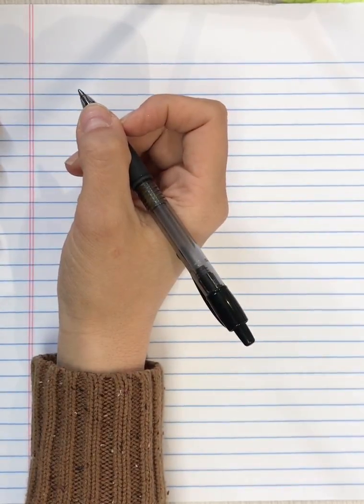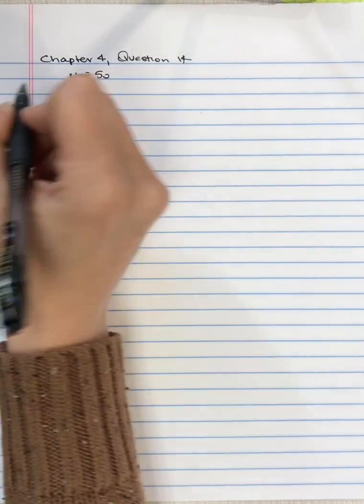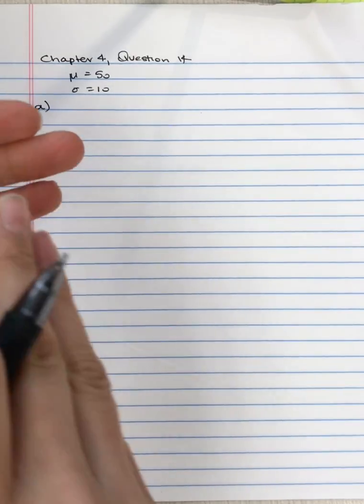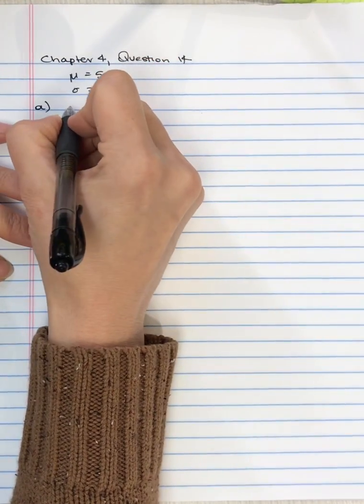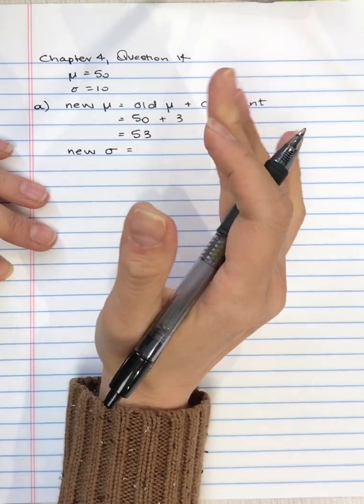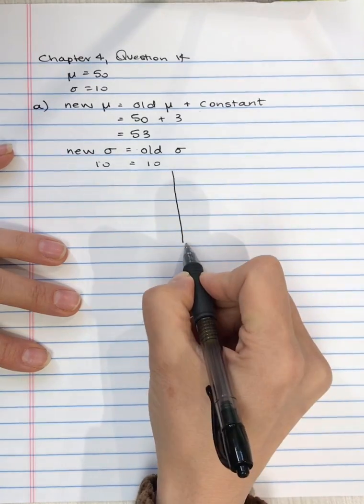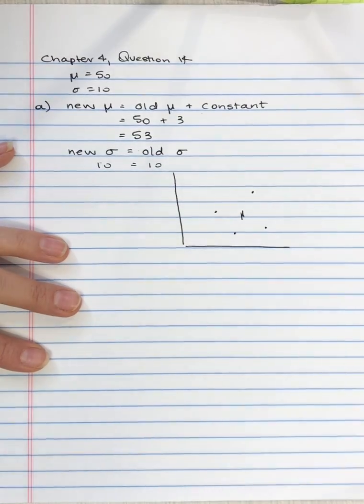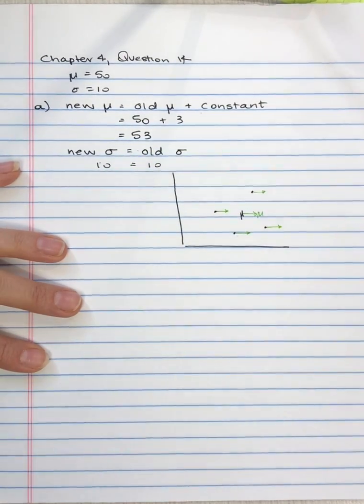Central Tendency Variability - Mean & Standard Deviation - Chapter 4 Question 14a